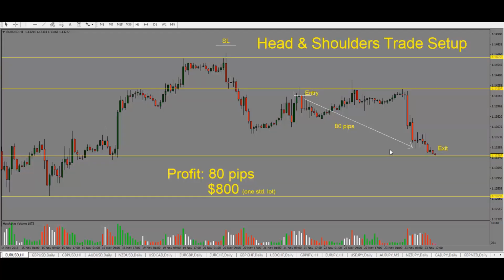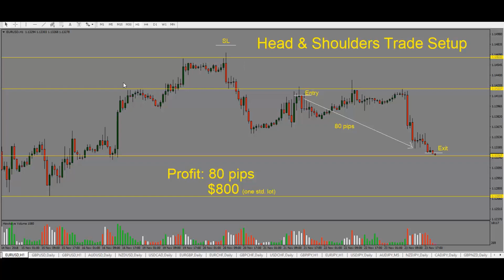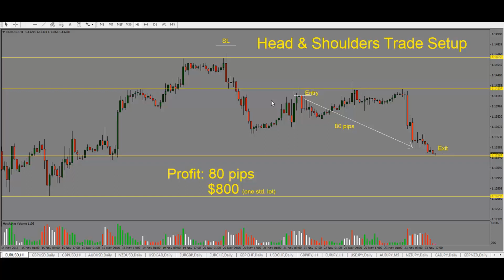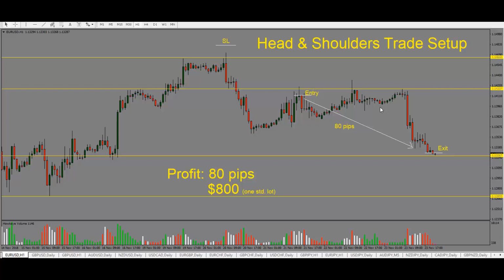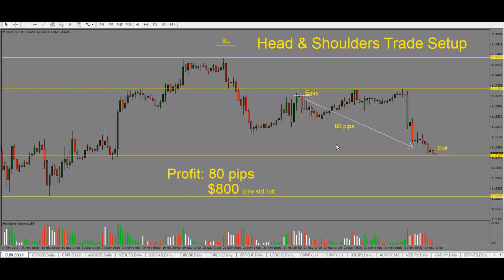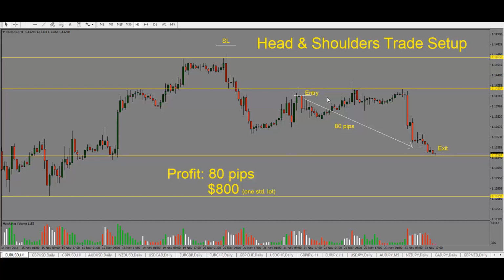Episode 264: The Head and Shoulder Trade Setup | Best Candlestick Patterns | Forex Trading Tips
A Head and Shoulders trade setup is a technical reversal pattern that signals a move lower after the price has been bullish.

Trading (00:40)